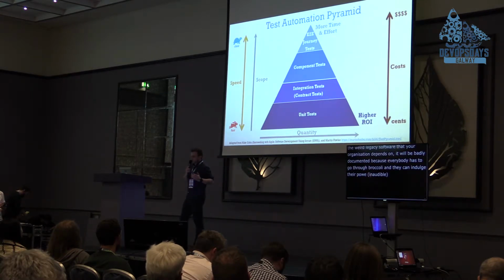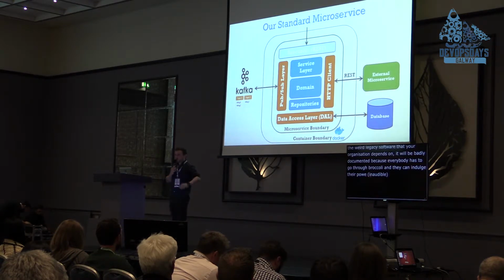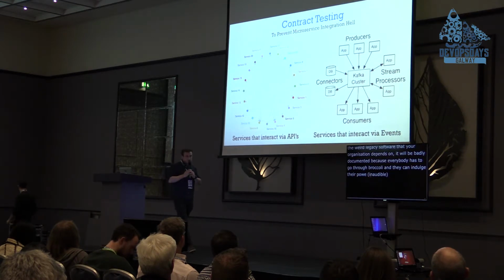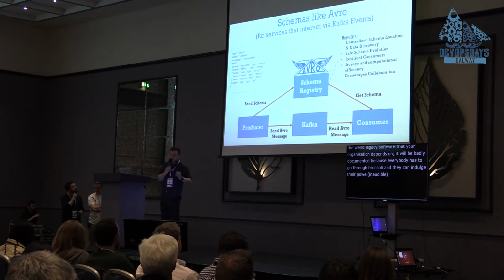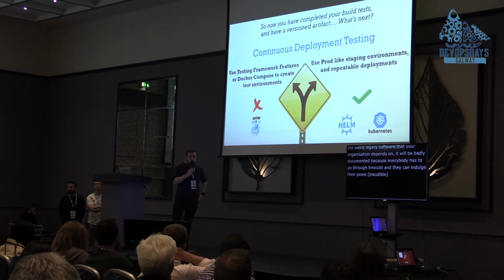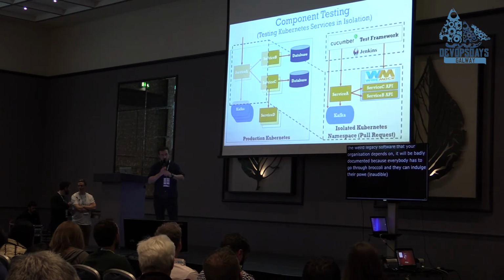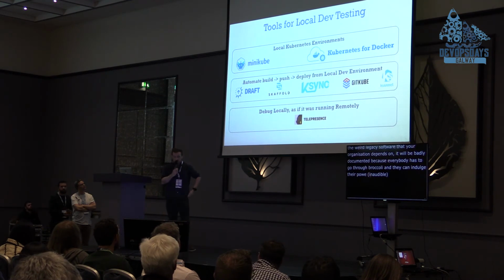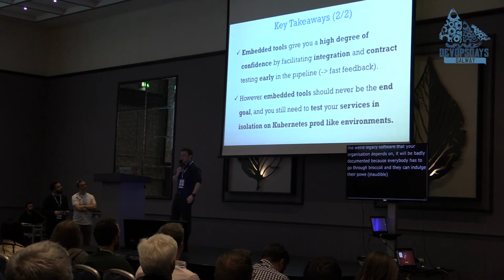Microservice Automated Testing on Kubernetes - Shane Galvin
/// Cant seem to find this guy's transcript ///